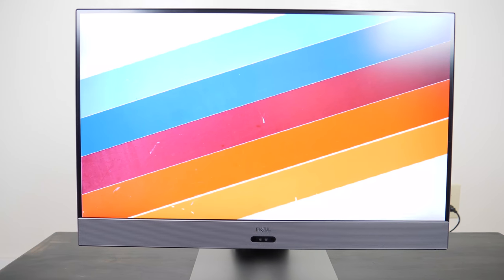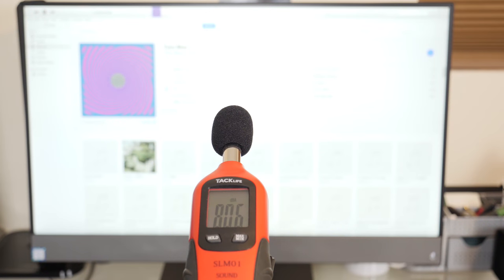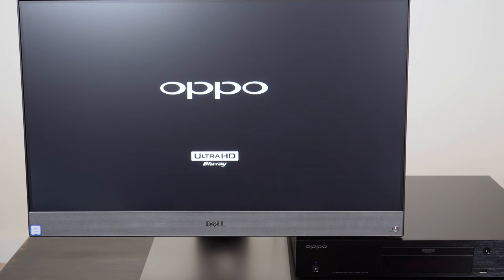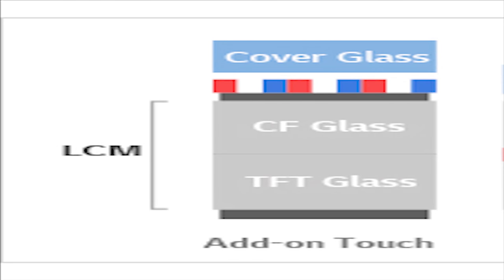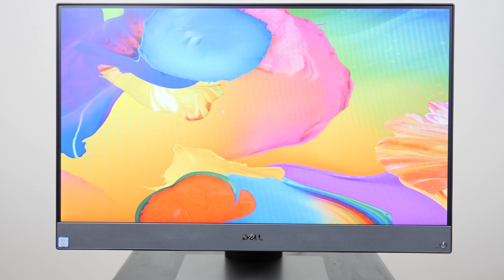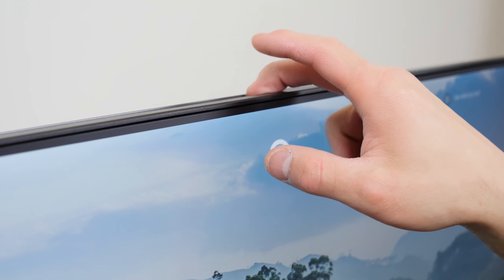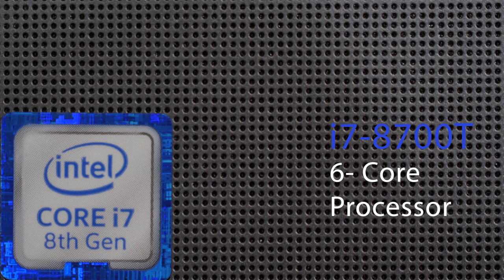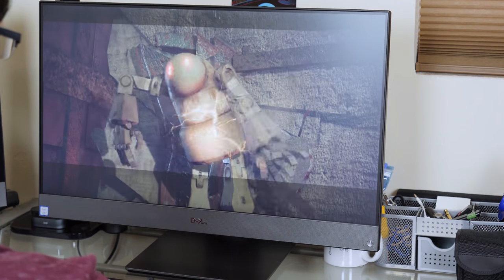Dell Inspiron 7777 - The Beast Has Been Tamed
DCON Review of Dell's new Inspiron All in One PC for 2018. This is the model 7777 and it is a 27-inch All in One PC. This time around, Dell ditched AMD processors and graphics in favor of Intel processors and Nvidia graphics this time around. It also has ditched the 4k display in favor of a 1080p touch-screen. Dell did bring an awesome web camera to the table and the speakers are some of the best on any desktop.

The model reviewed is the $1649 configuration.

Personal Blog:
Dcon.me